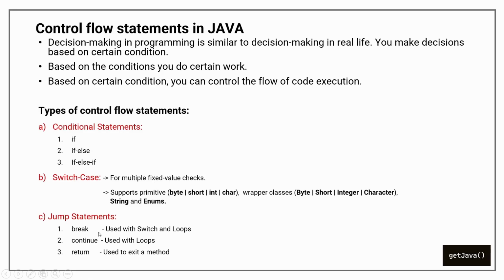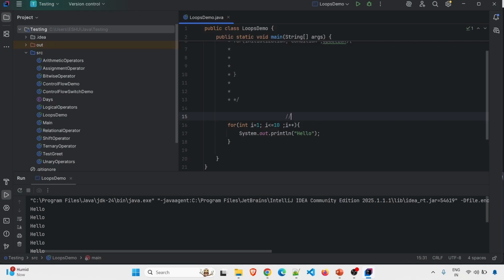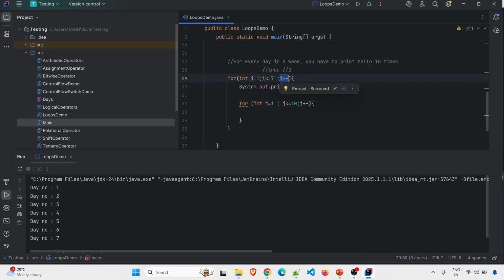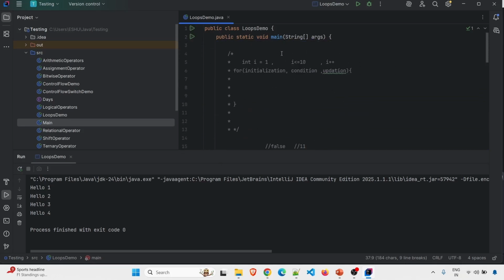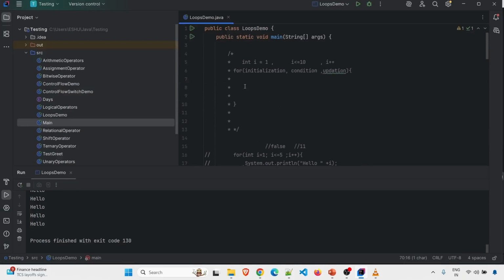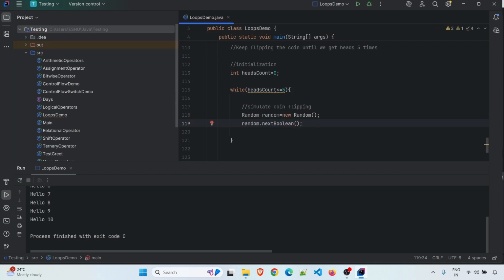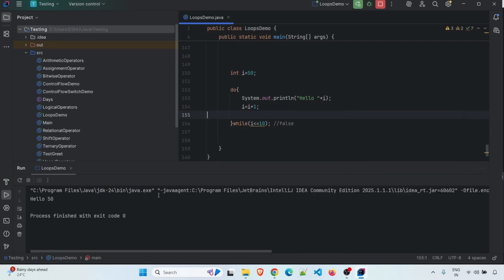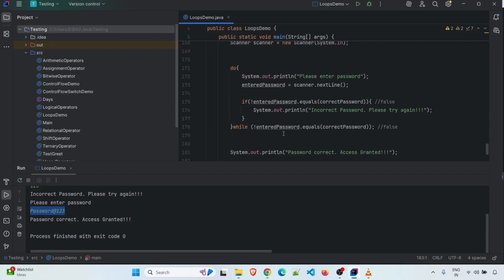#11 JAVA Loops (English) | For complete beginners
In this video, we will learn types of loops in JAVA and how to use them.

Time Stamps

00:00-03:12-Intro
03:13-33:23-for loop
33:24-44:42-while loop
44:43-do-while loop